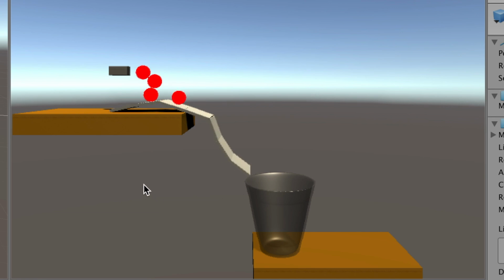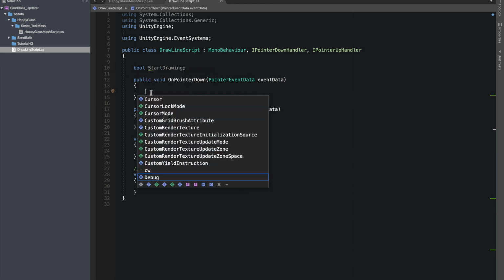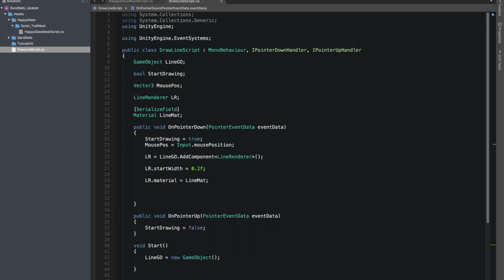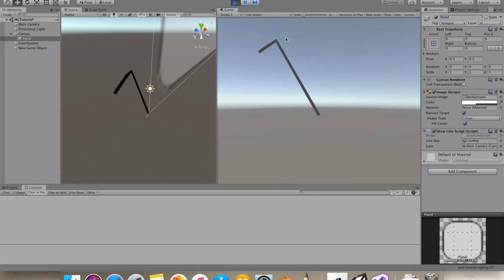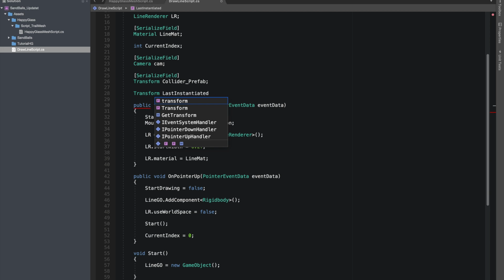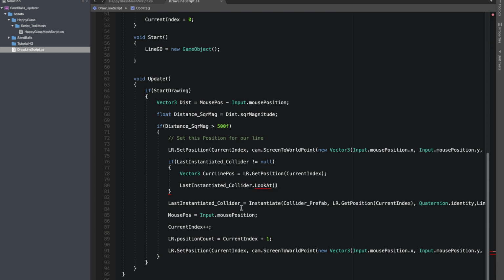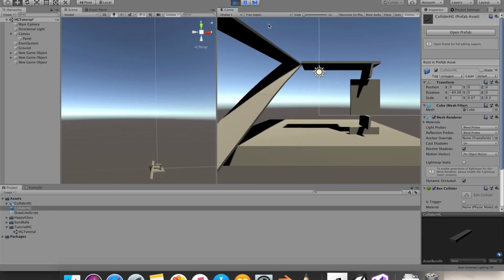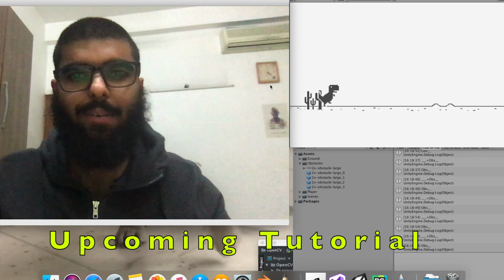How to make Happy Glass? | Unity 3D Tutorial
Happy glass, in this Unity Tutorial we will see how we can make 3d and 2d line for replicating Happy Glass.

Similar Game Mechanics have been used in lot of games ( Happy Glass, Love Balls ).
We'll be drawing line of mesh for replicating it in 3d
and for 2d we'll be using line renderer.

Our line will have collision so it could interact with other rigidbodys
and water from happy glass will be replicated in unity by using spheres.

Happy Glass has been a huge success as a casual mobile game
and I thought it  would be a great idea to clone the game in 3d